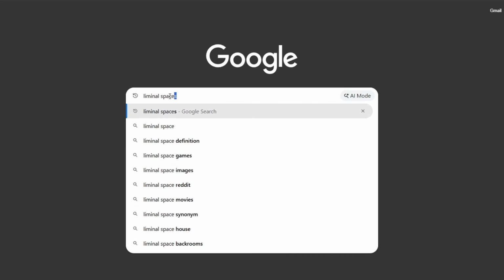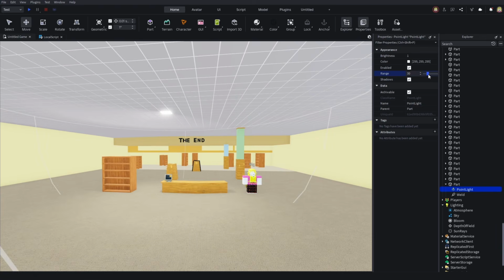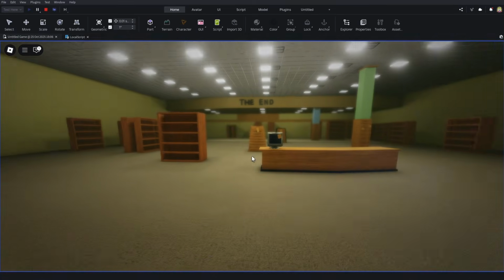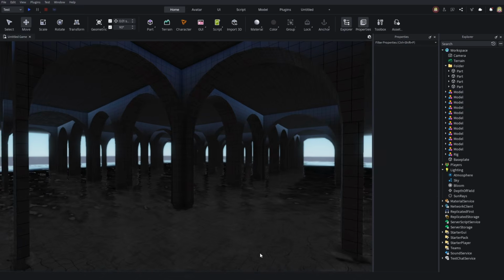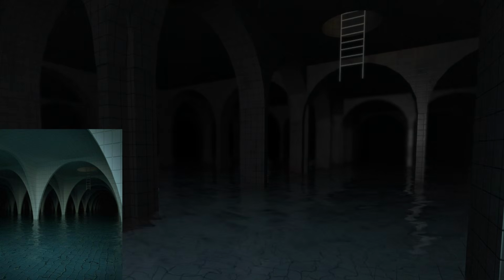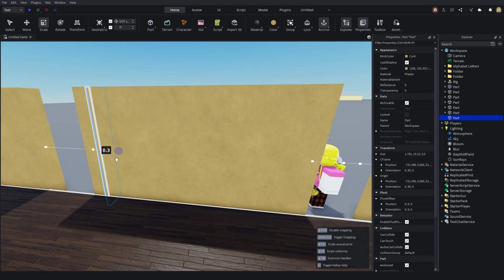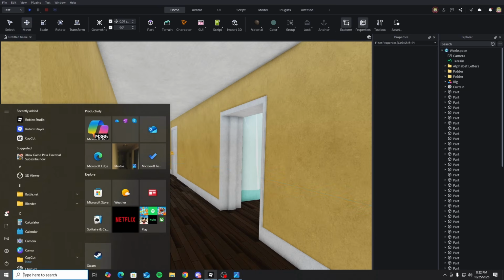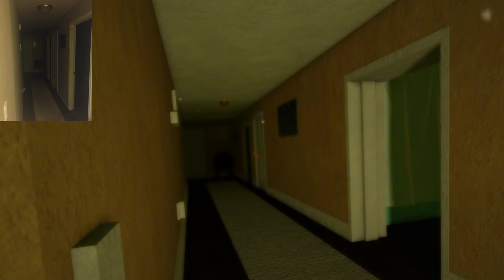Making Famous Liminal Spaces in Roblox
In this video, I recreate some of the most famous liminal spaces inside Roblox. These builds turned out pretty decent, but comment if you'd like to see a part 3!

 Goal: Let’s hit 500 subs before the end of the year!